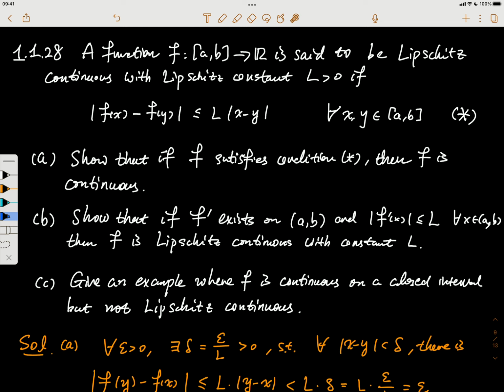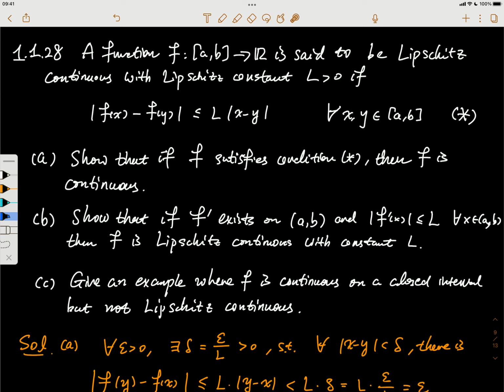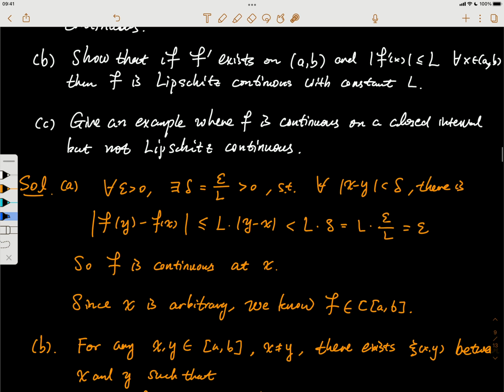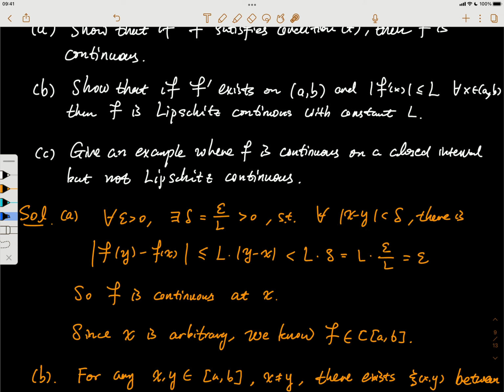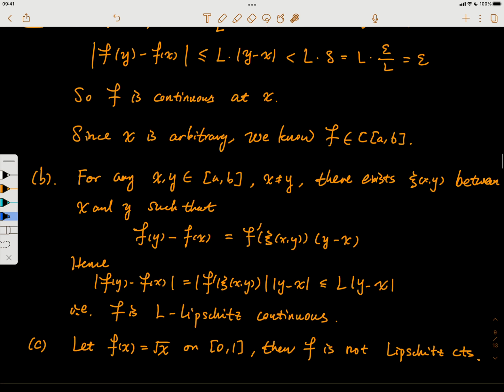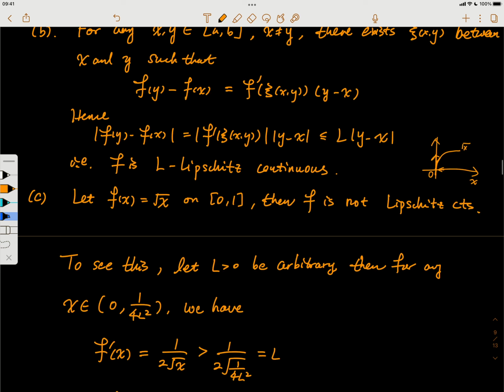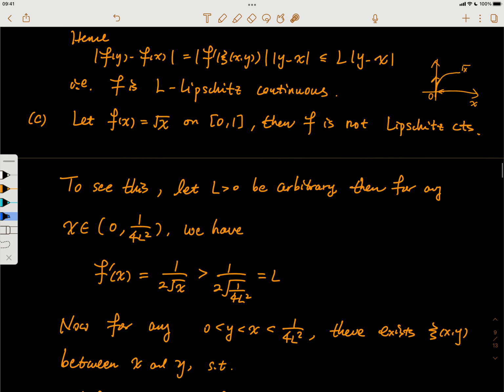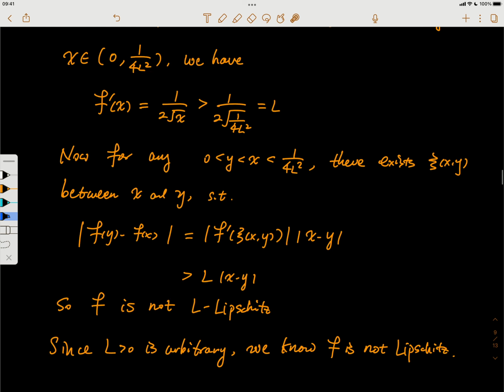01 01 28